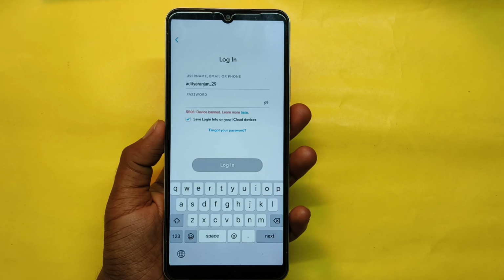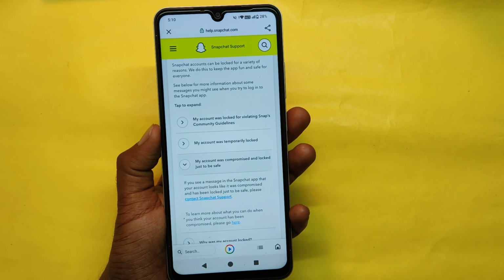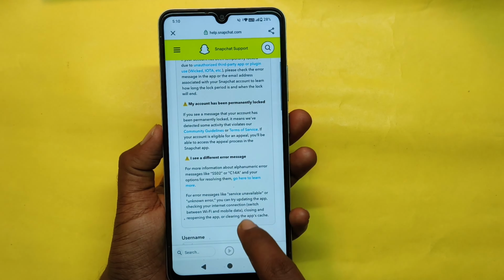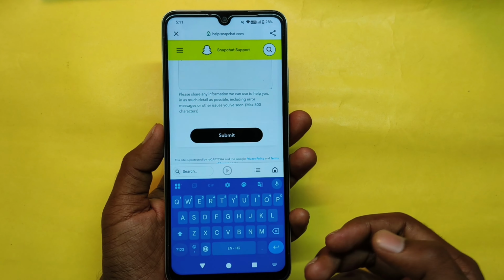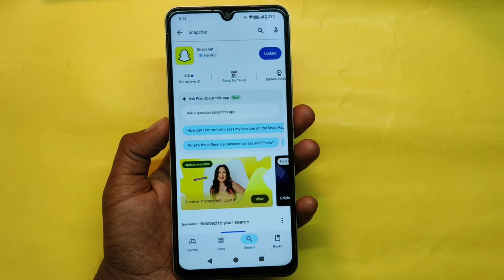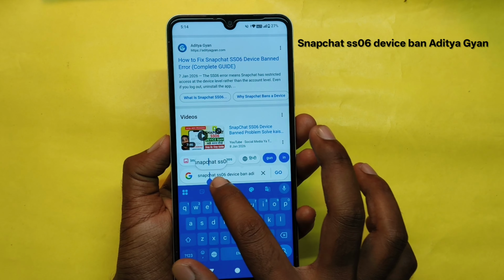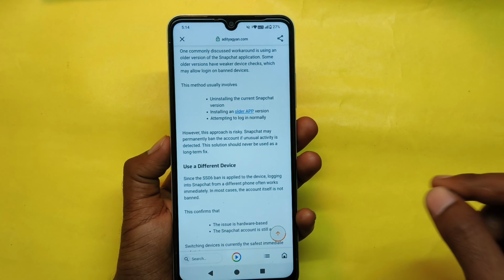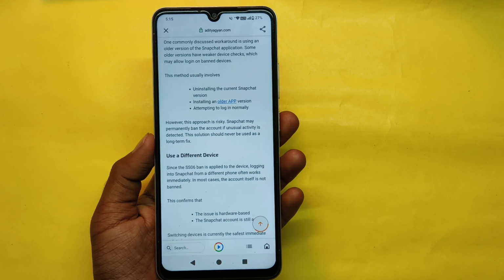How to fix Snapchat Device Ban SS06 2026 | Snapchat device banned problem (Android/iOS)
So guys in this video, i have told you how you can fix the Snapchat SS06 device ban issue in possible ways!